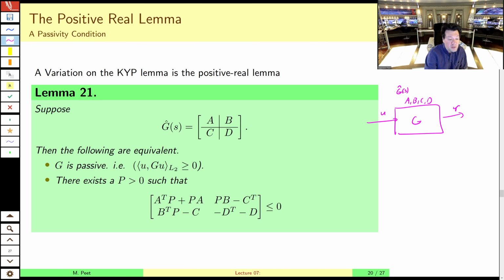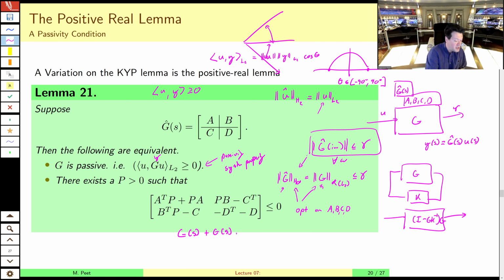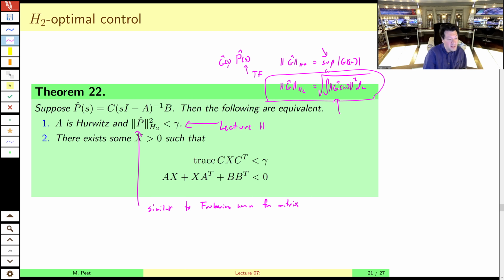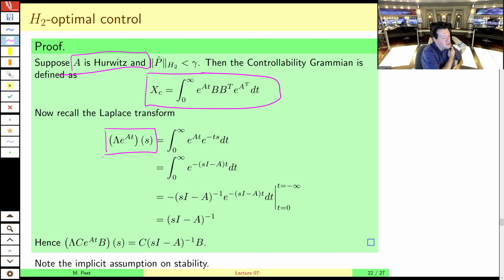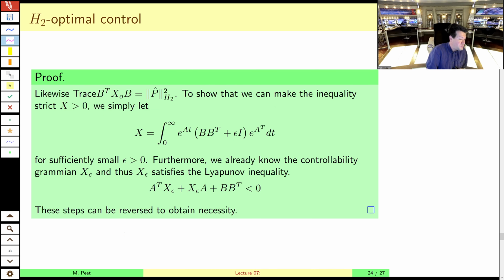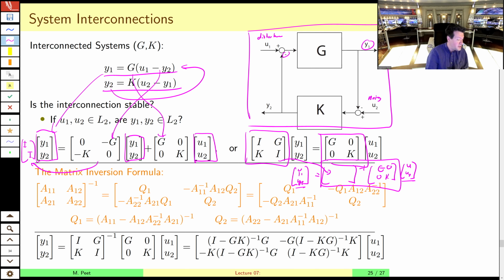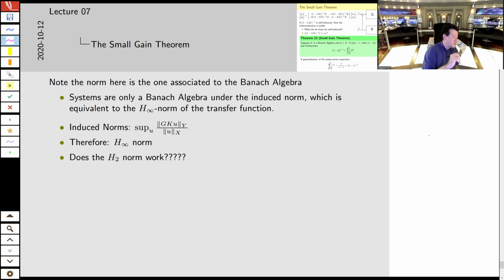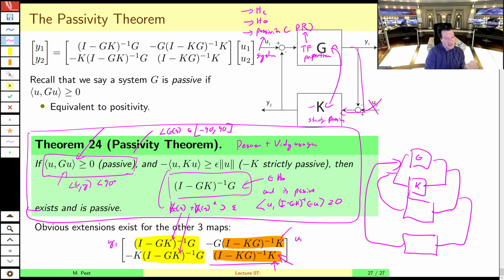MAE509 (LMIs in Control): Lecture 7, part D - Passivity, H_2 norm, and the Small-Gain Theorem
We show that positivity of the transfer function of a system is equivalent to passivity, which is related to an LMI on the state-space representation (Positive Real Lemma). We also give an LMI for the H_2 norm of a transfer function. We use the system H_\infty algebra to define the feedback interconnection of two subsystems, and use the small-gain theorem and passivity theorem to prove that this interconnection is stable.